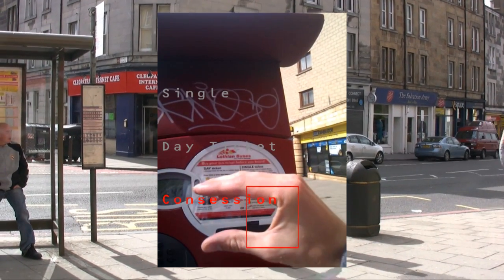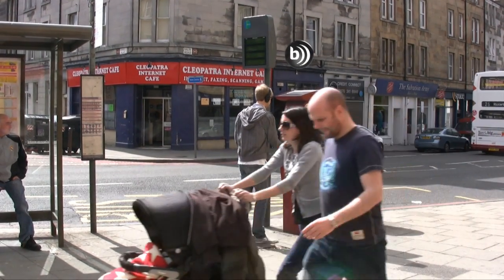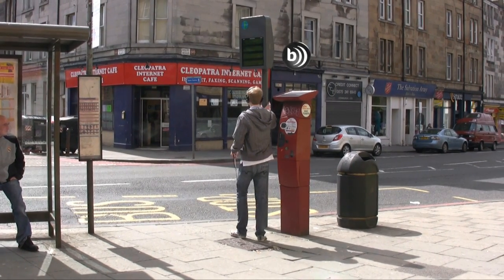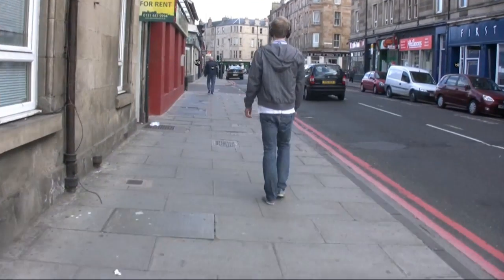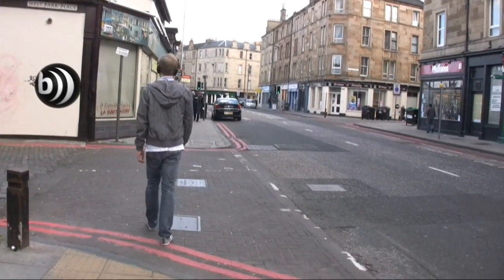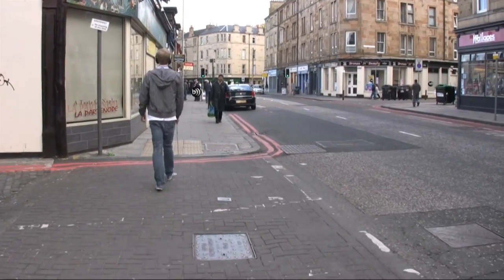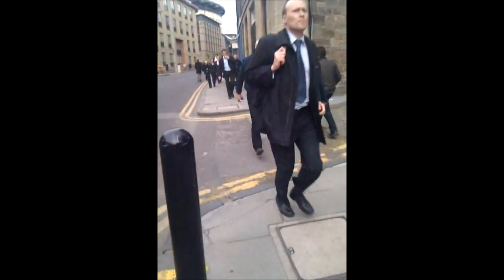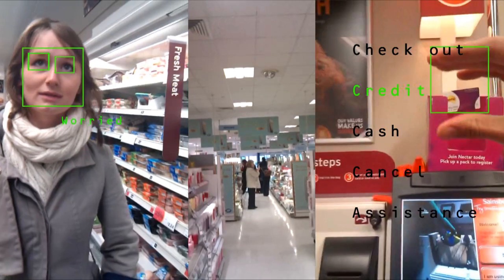The Blinput Concept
A complete smartphone application for the visually impaired.